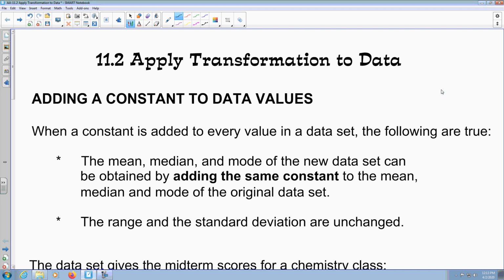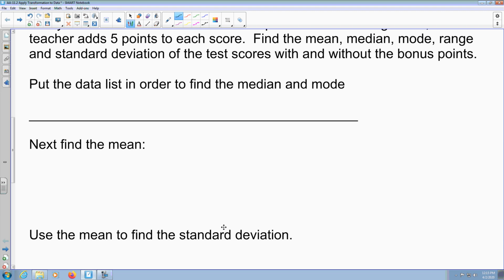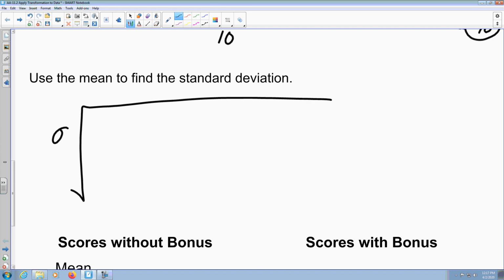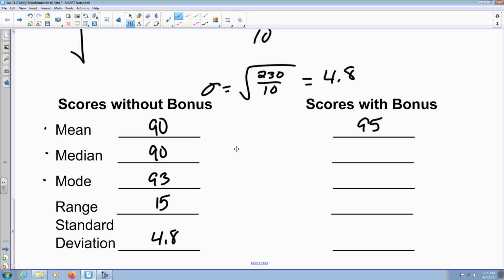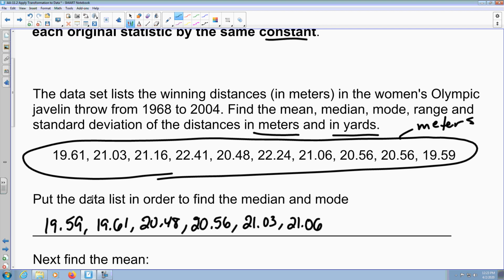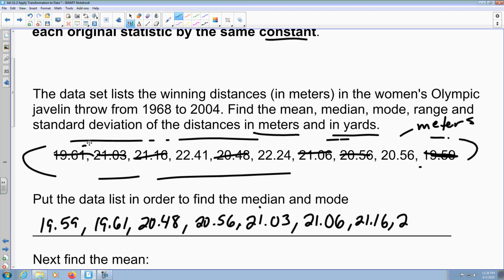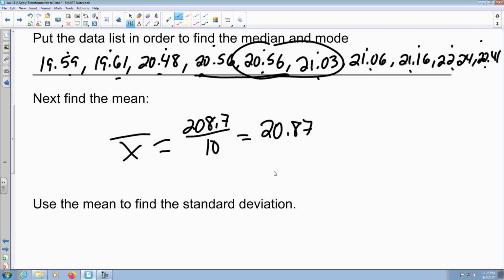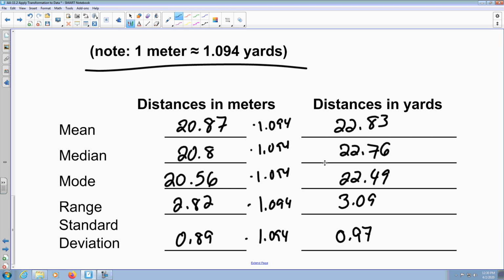11.2 Apply Transformations to Data